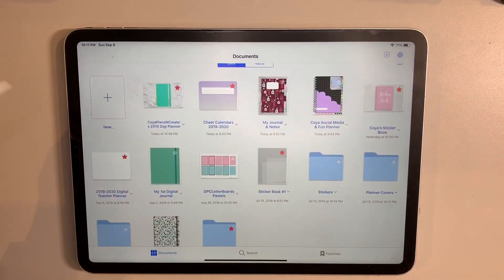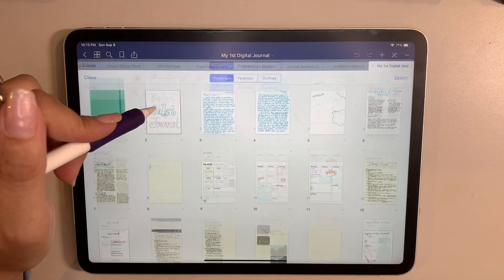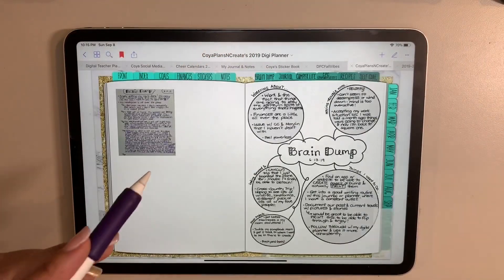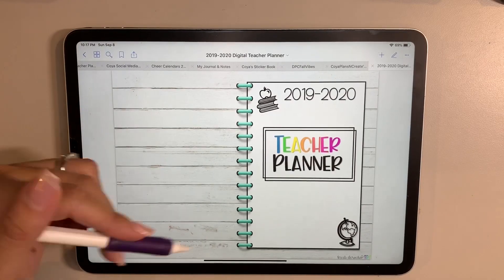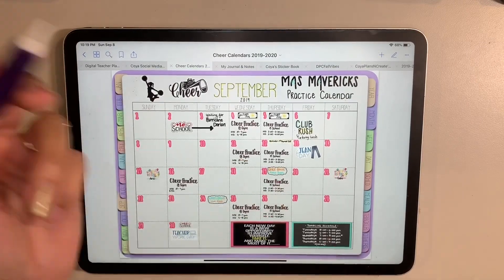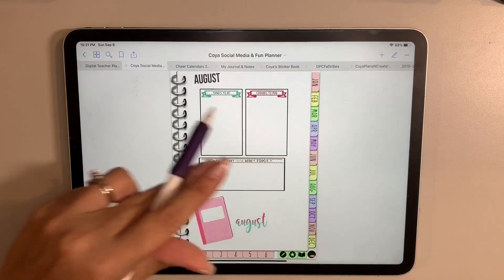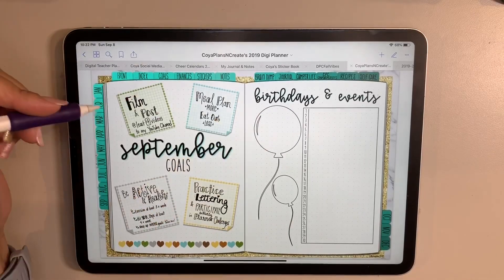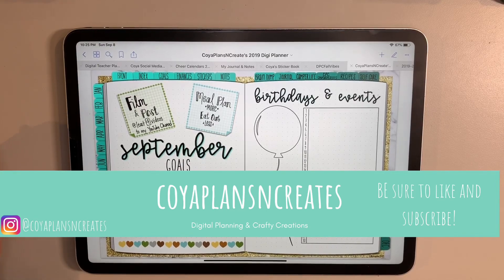Organizing & How I Use My Planners in GoodNotes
In today’s video I’m showing you how I set up and organize my files, as well as how I use my different planners in GoodNotes 5 on my iPad Pro with the Apple Pencil 2.  Also learn some tips and tricks on how to use tools in GoodNotes.

Leave a comment or questions below.

👉🏻Mentions/Links
🔘 My Main (Catch-All) Digital Planner:  Karolina’s Krafts on Etsy

🔘Teacher Planner:  Kristi DeRoche on Etsy

🔘Sticker Book

🔘Purple Cheer Calendar Planner

🔘My Journal - Love & Chemistry Notebook:
Dreamer´s Castle Etsy Shop

ChanelshopsCreations on Etsy